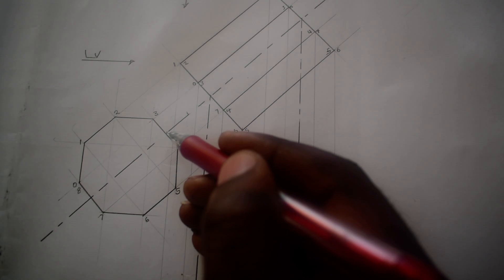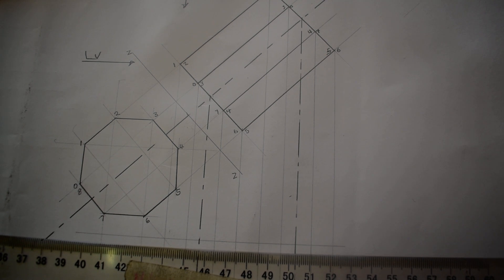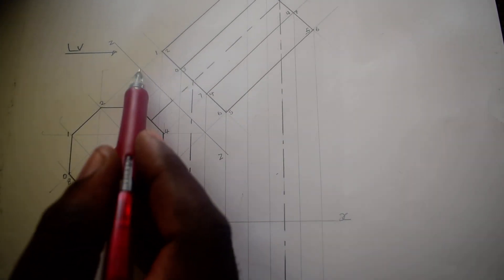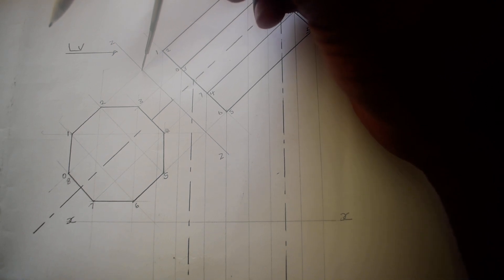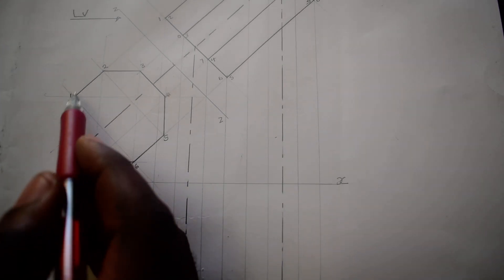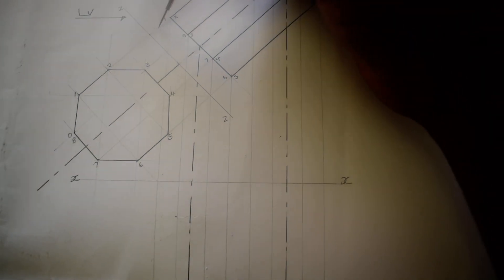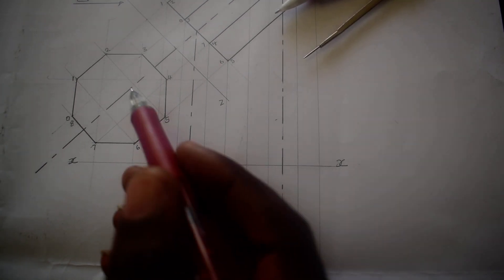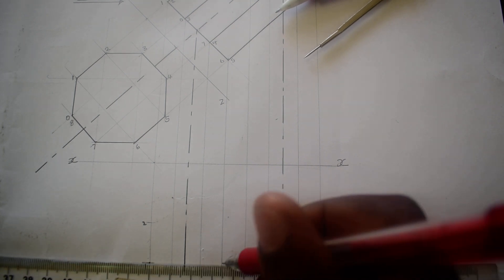Prisms and Pyramid /Engineering Drawing N1 (26/03/24) Part 3️⃣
Engineering Drawing N1
QUESTION 7️⃣